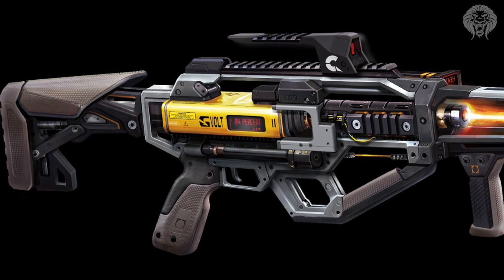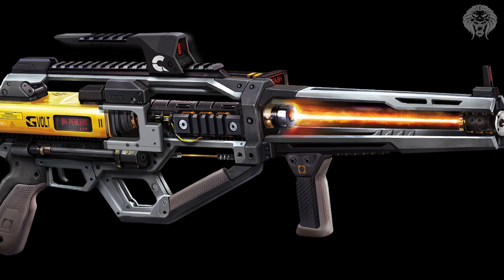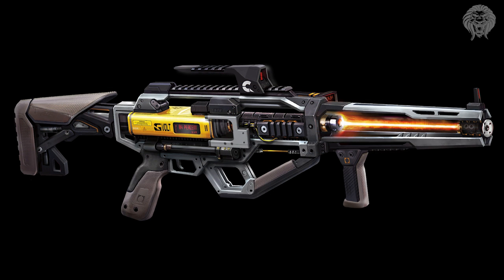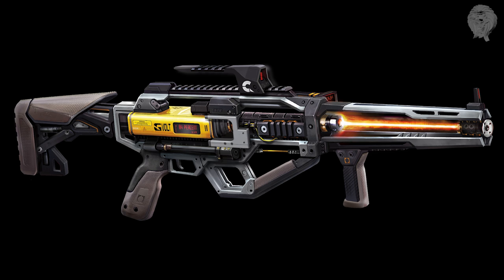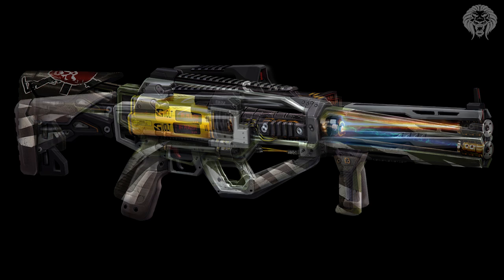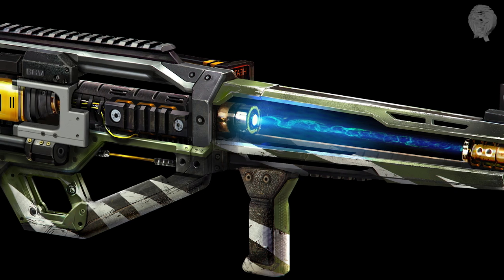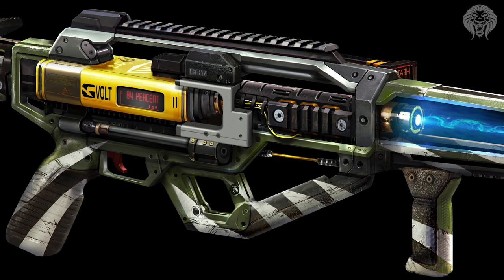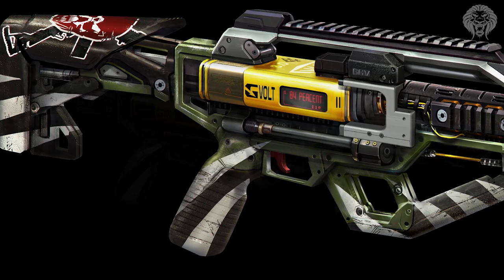COD Advanced Warfare: NEW DLC GUN! AE4 Directed Energy Assault Rifle Widowmaker(AW Havoc Map Pack 1)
Call of Duty Advanced Warfare AE4 Directed Energy Assault Rifle Which Is A New DLC Weapon!
► Advanced Warfare BEST CLASS SETUP!

This is brand new cod advanced warfare dlc information regarding a new dlc weapon called the ae4 we will receive early that is from the first map pack dlc for advanced warfare called havoc. The weapon is called the ae4 and also comes with a variant called the ae4 widowmaker which will both be available early with the season pass or in january in the havoc map pack dlc.